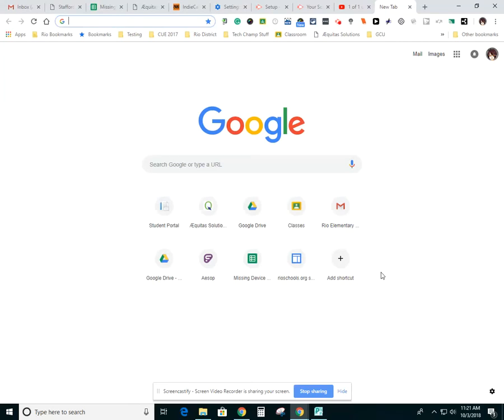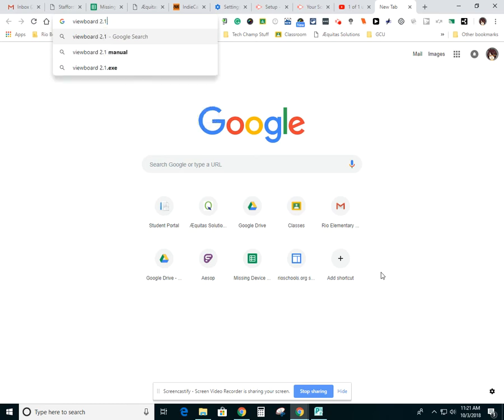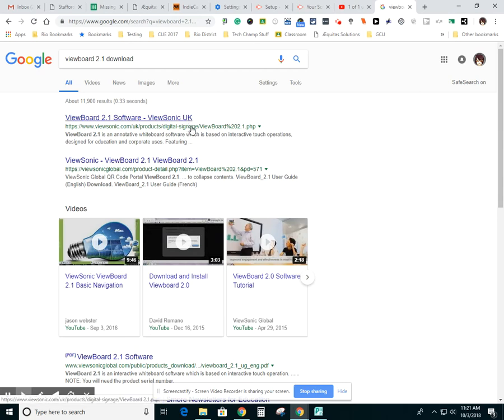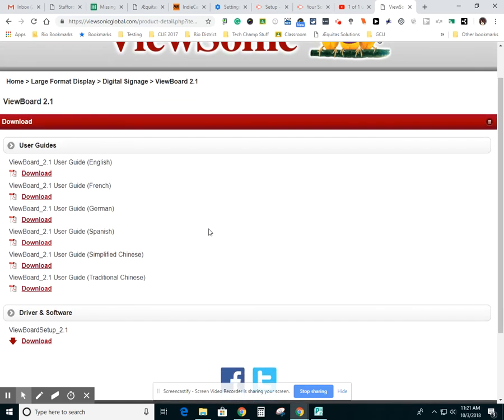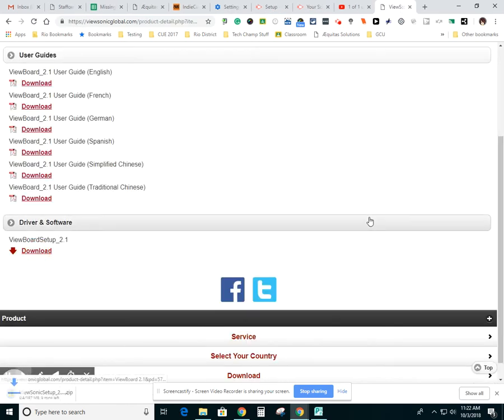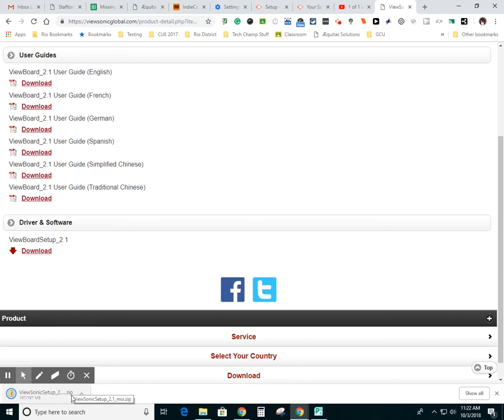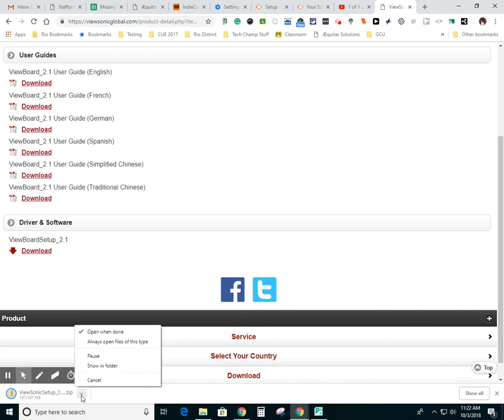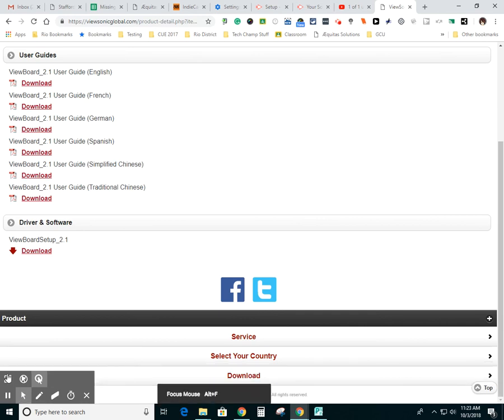Download Viewboard 2 1 Driver